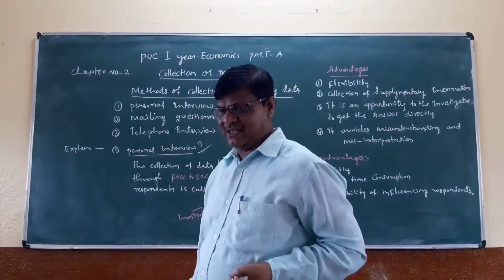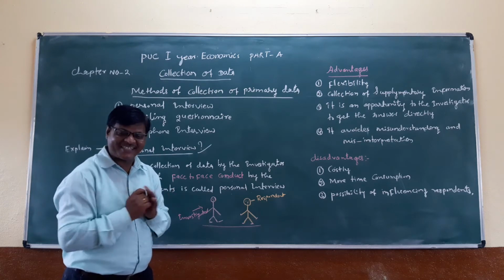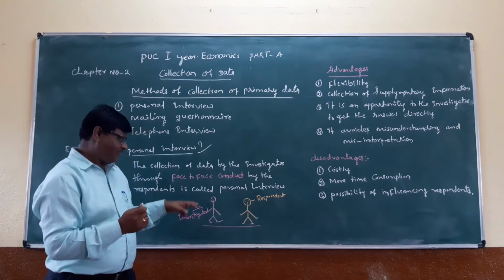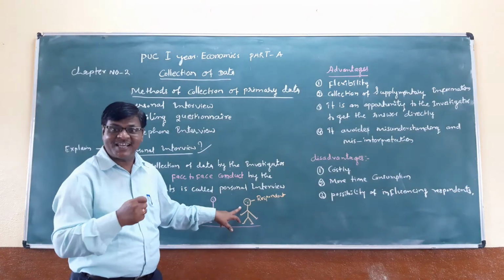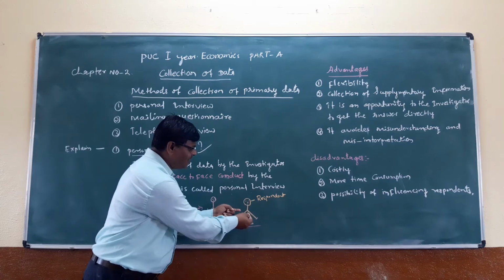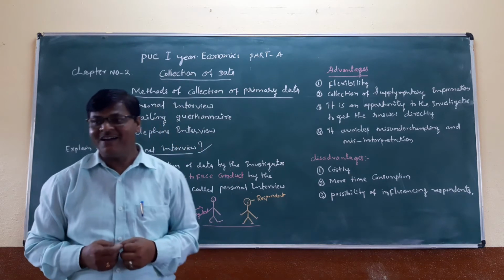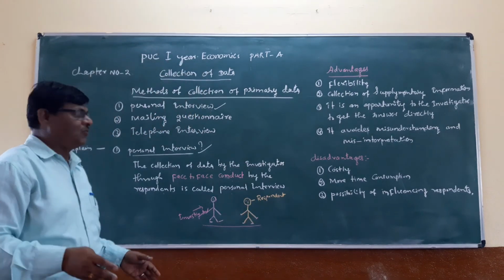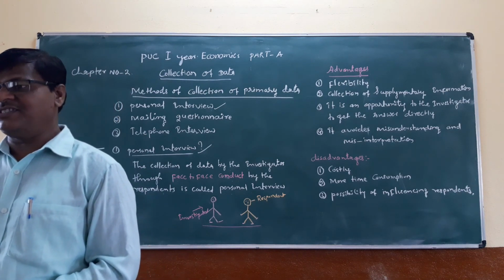METHODS OF COLLECTION Of PRIMARY DATA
Personal interview meaning & Advantages  & Diadvantages by Ashok Kurane.